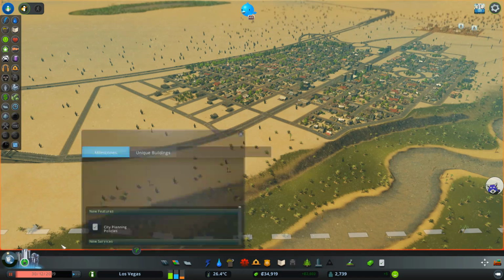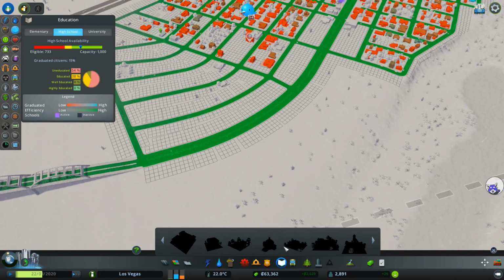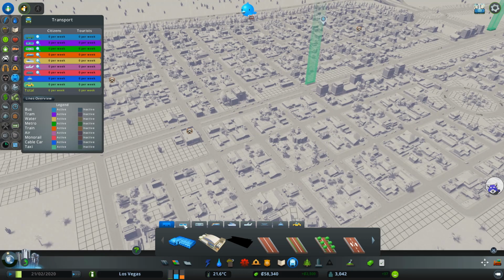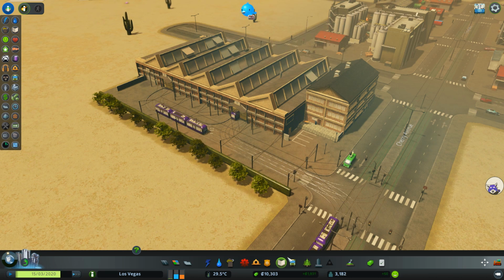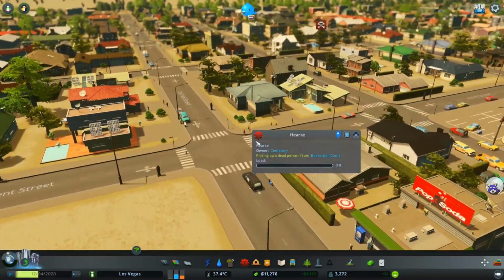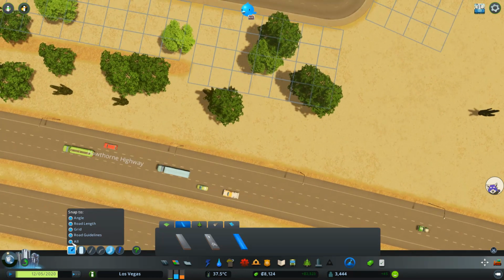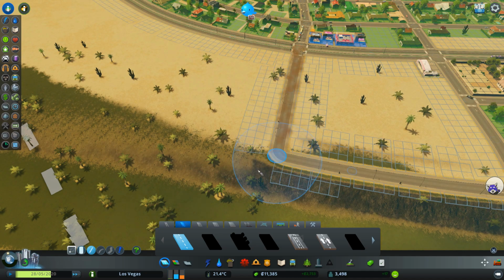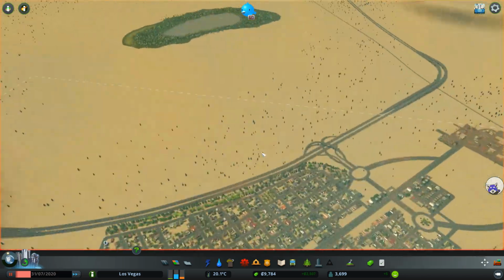Let's Play Cities Skylines: Green Cities - Los Vegas Part 5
How to play Cities Skylines Green Cities. Let's play of the latest DLC. Tutorial, tips, gameplay. Somewhere in dry, hot, sandy Nevadan desert.. a panda is building a city.